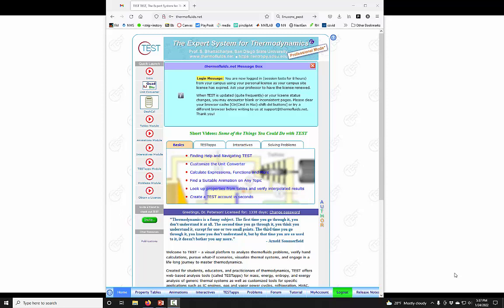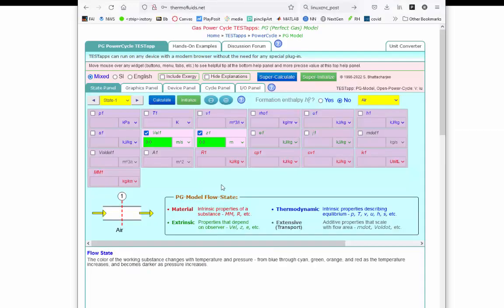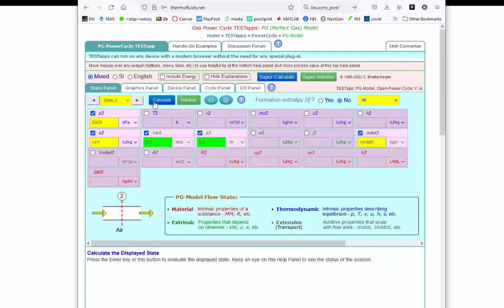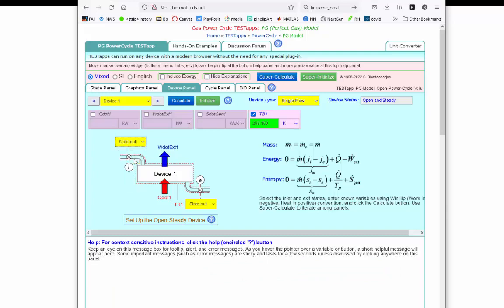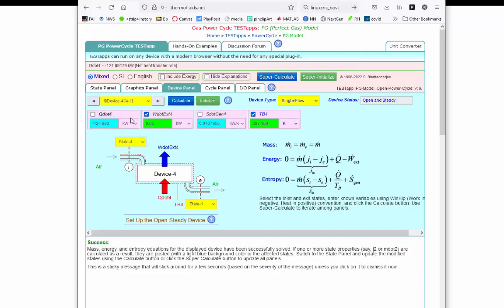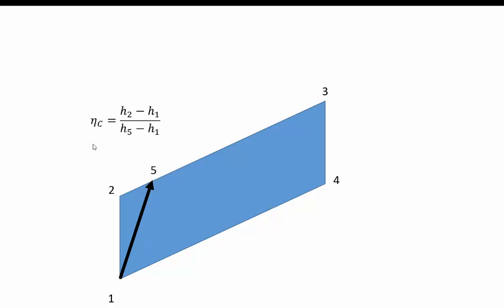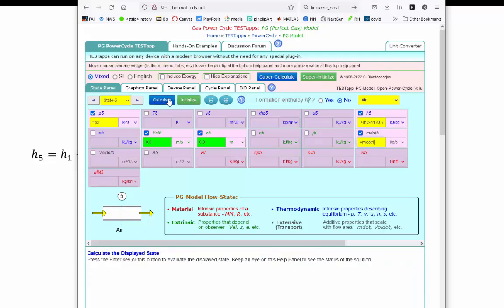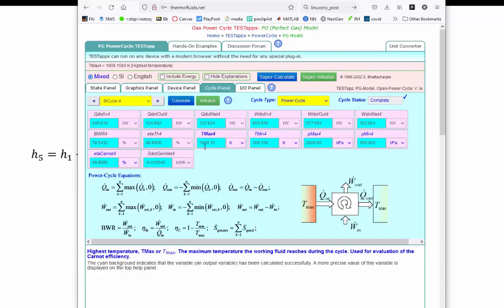example9 5 TEST